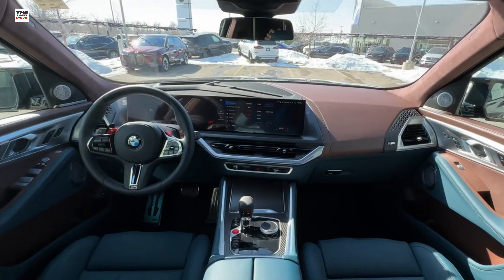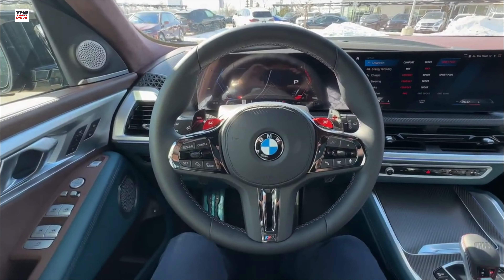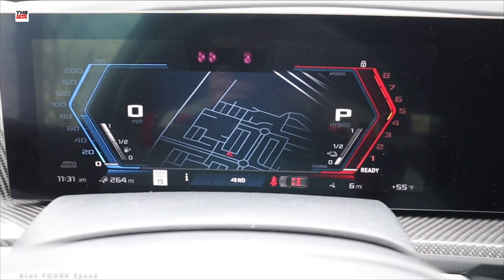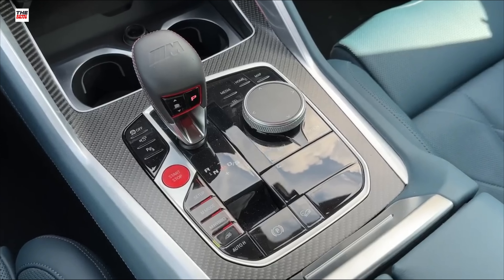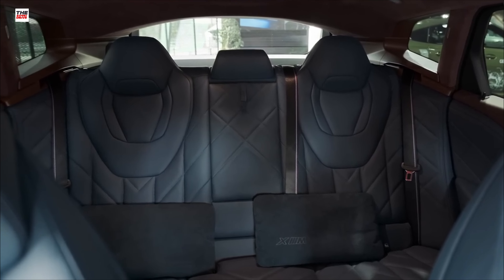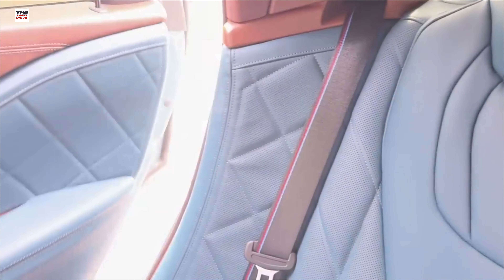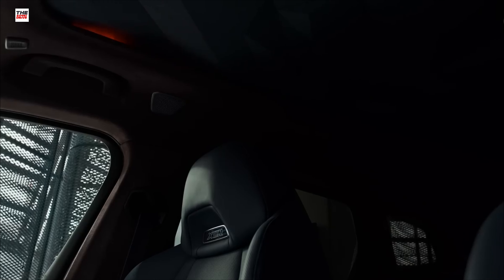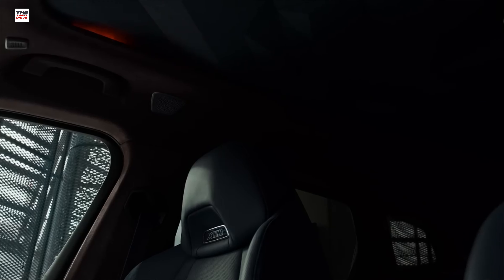2023 BMW XM - Interior Review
XM is also the first BMW to offer a slim body design but with a bold face. How could I not, the big Kidney Grille on the front now features "Iconic Glow". The alias can turn on when the car's engine is running. XM is available in seven different exterior colors, namely Black Sapphire, Cape York Green, Carbon Black, Dravit Grey, Marina Bay Blue, Mineral White and Toronto Red. While the interior color choices are Deep Lagoon, Silverstone, Black, and Sakhir Orange. Exterior customization also comes with two choices of gold and black accents that adorn the door sills and wheels.